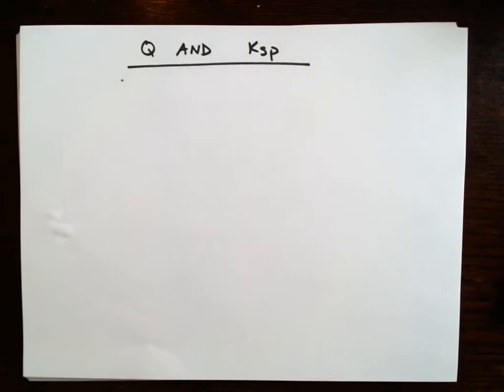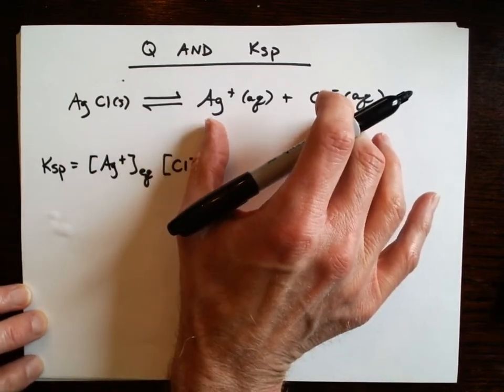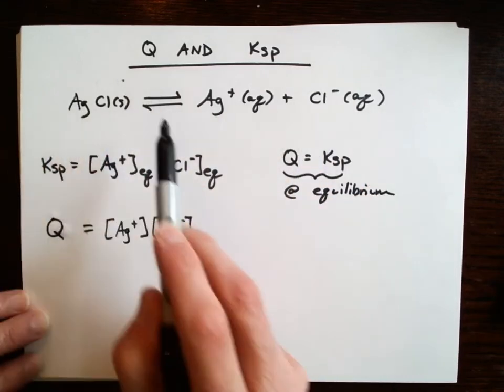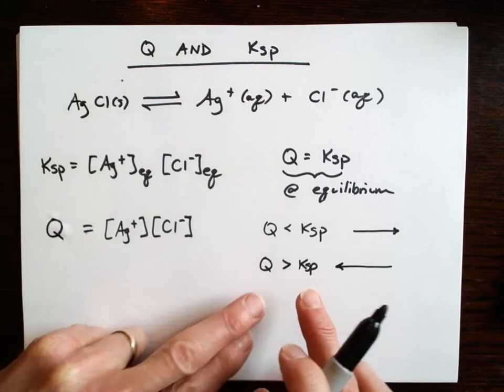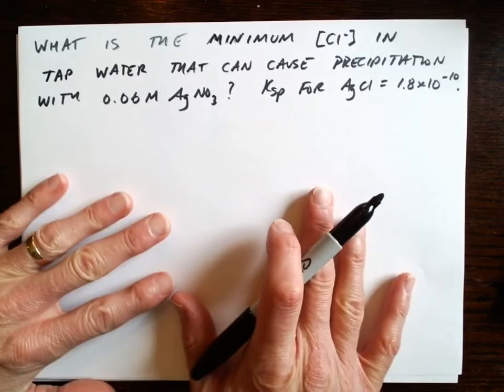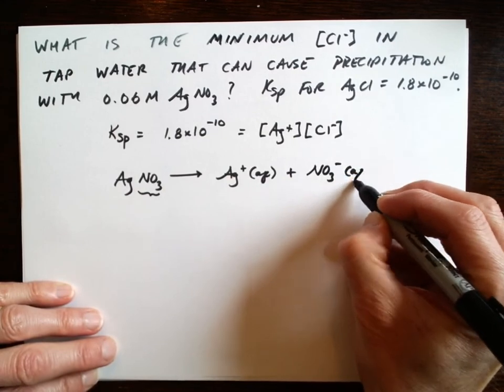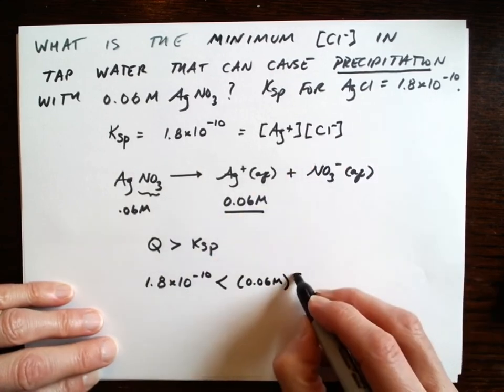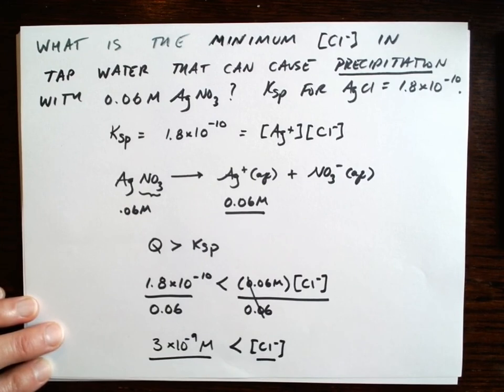Chapter 17: Q, Ksp, and precipitation